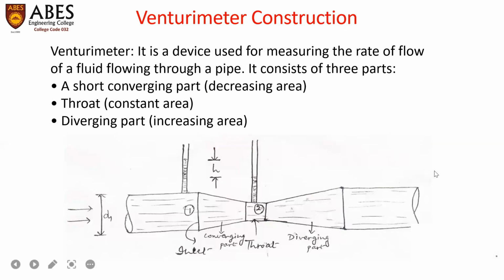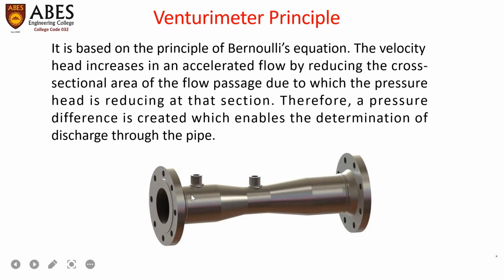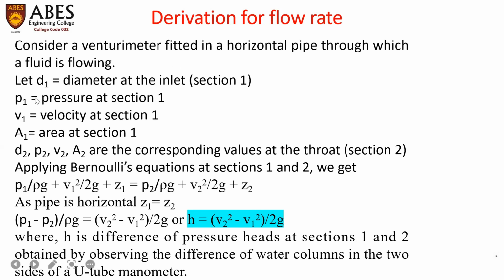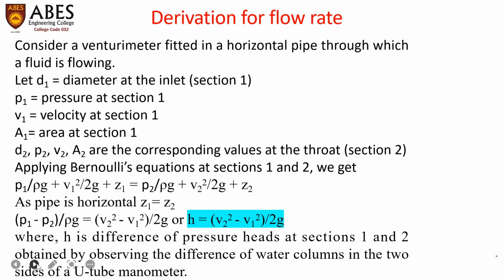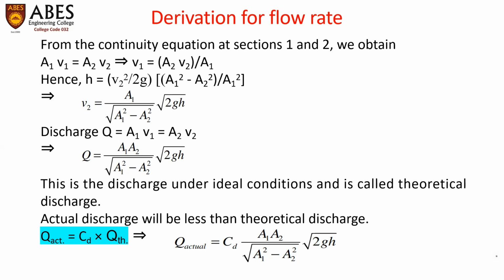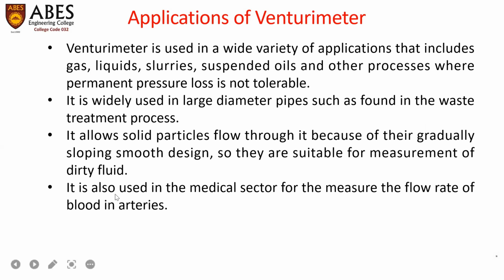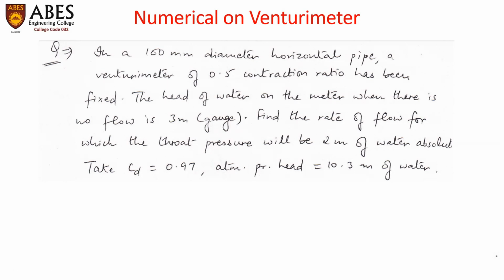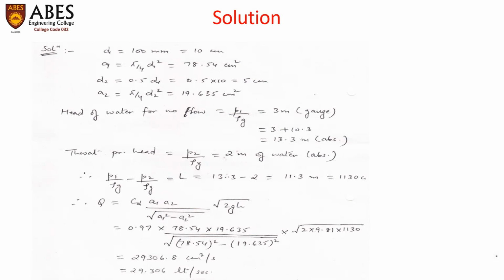Flow rate Measurment using Venturmeter | Fluid Dynamics | ABES Engineering College